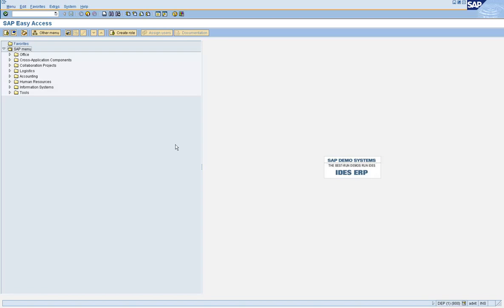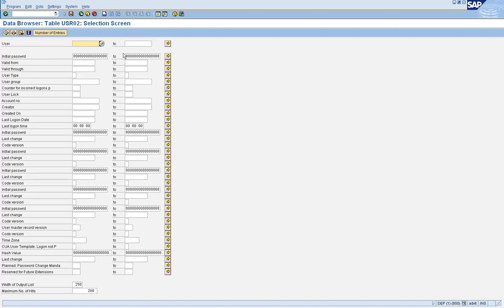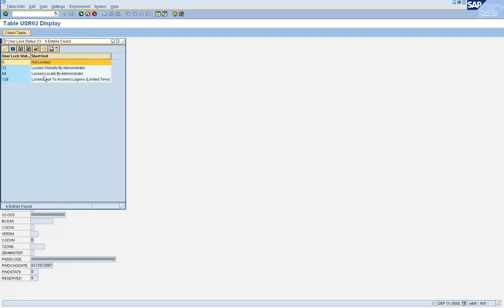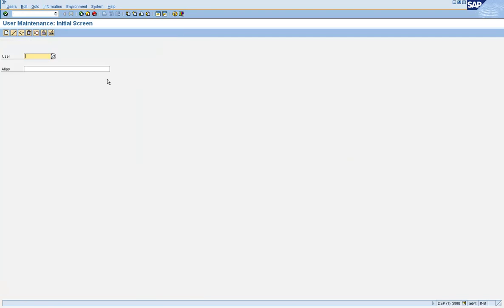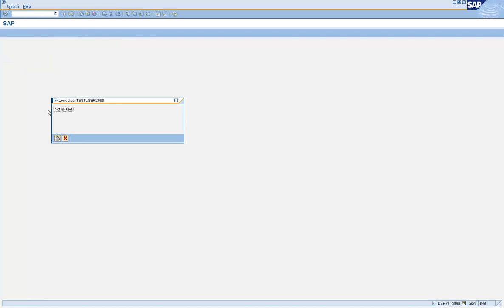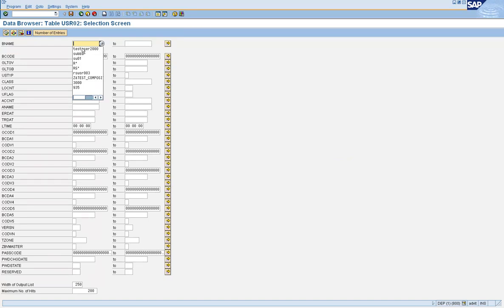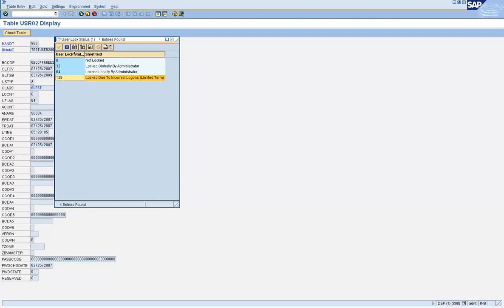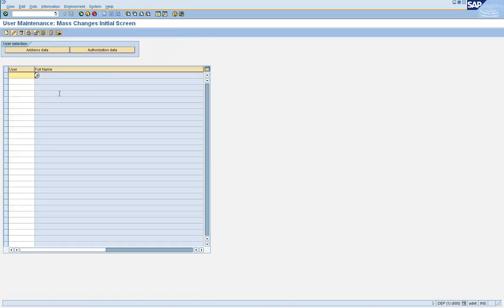1. User Administration - Part 10